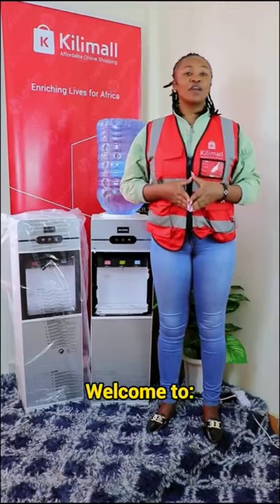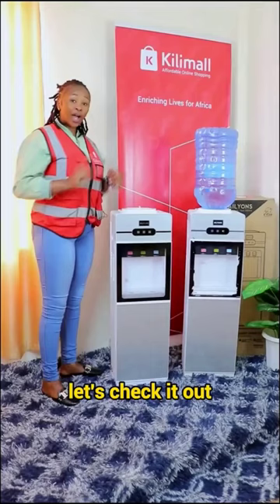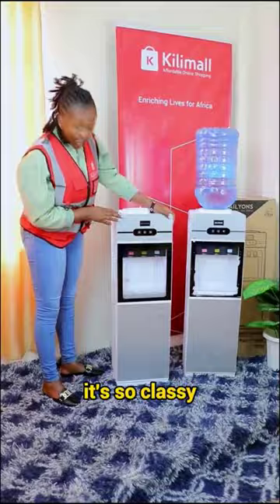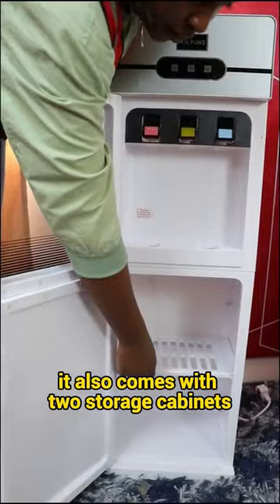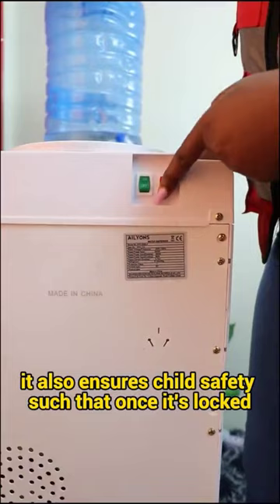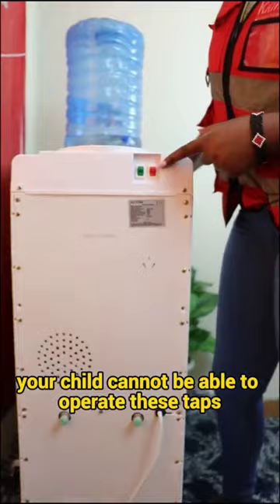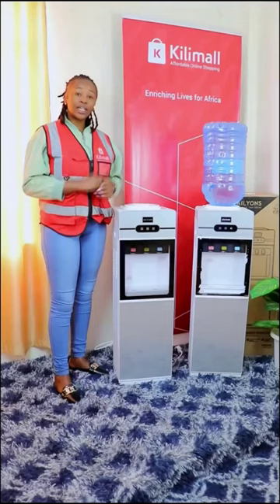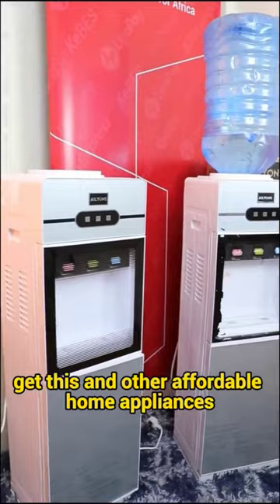Classy Ailyons water dispenser at only ksh.6,999 only on Kilimall. Shop now 😍.